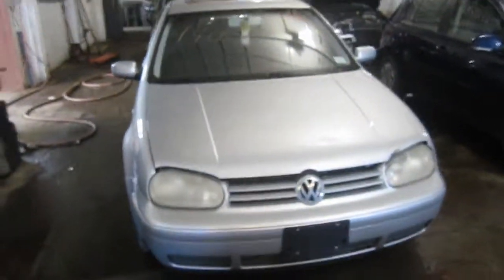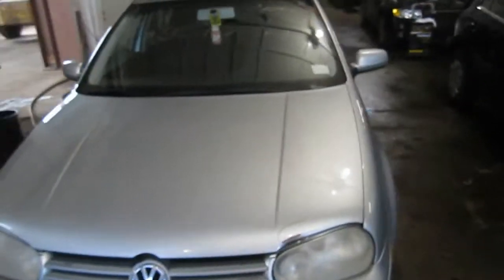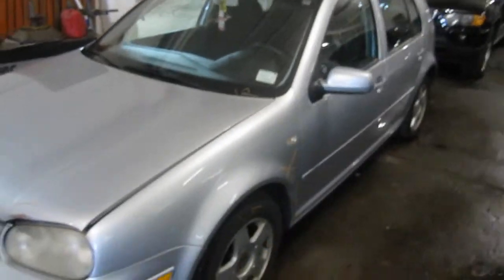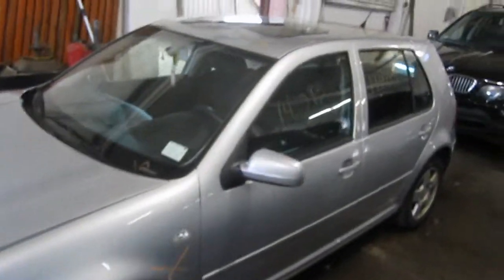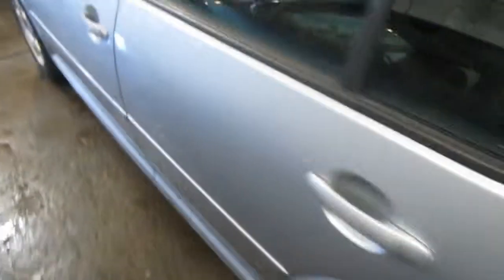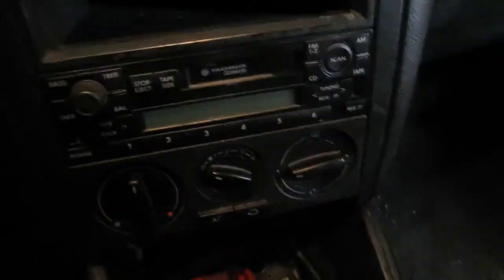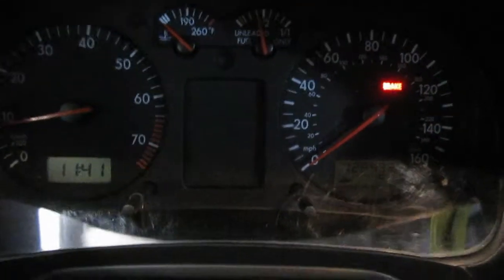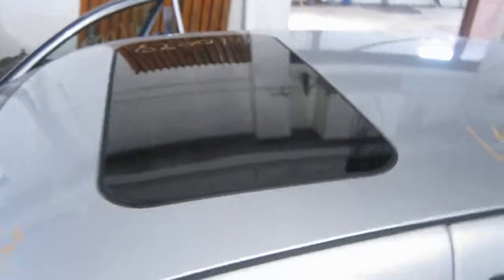Parting out a 2001 Volkswagen Golf - 140098 - Tom's Foreign Auto Parts